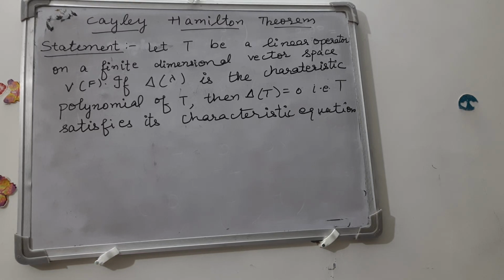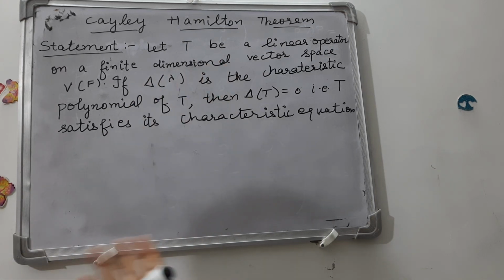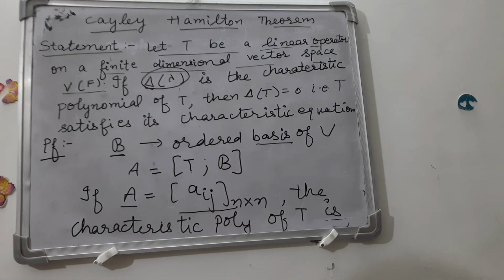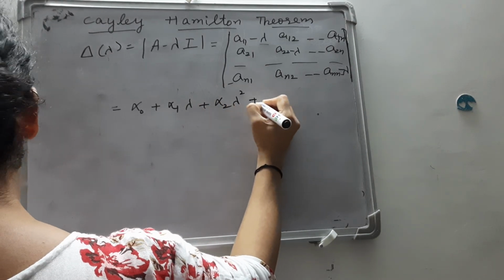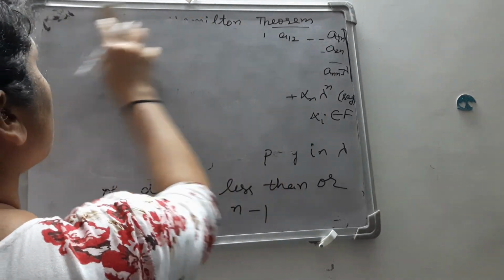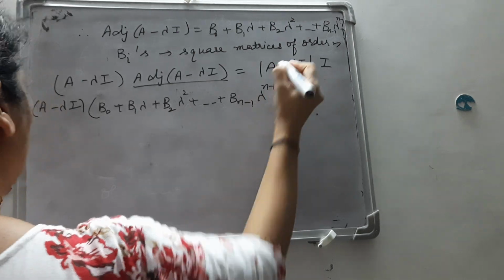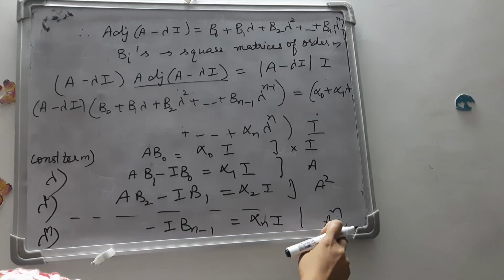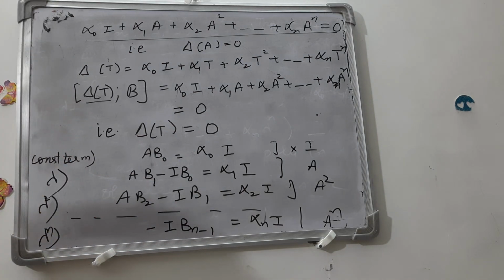Linear Algebra............Cayley Hamilton Theorem